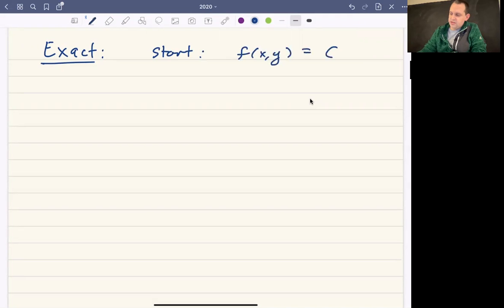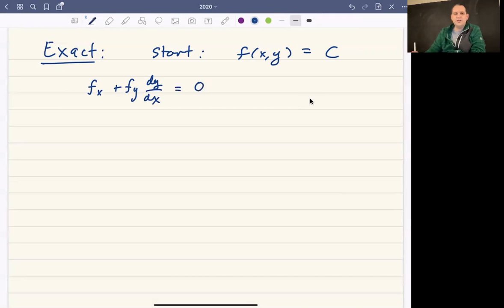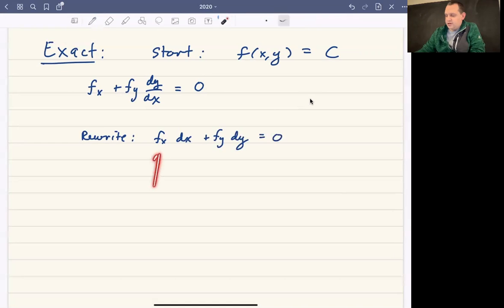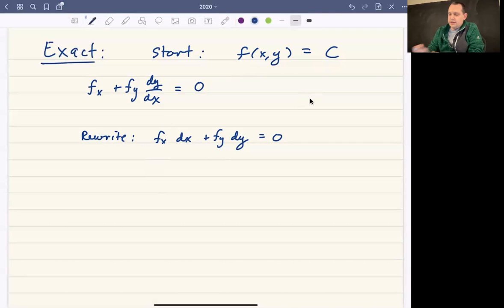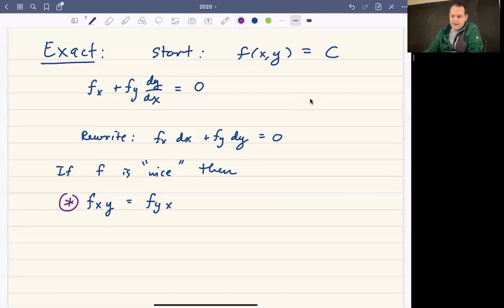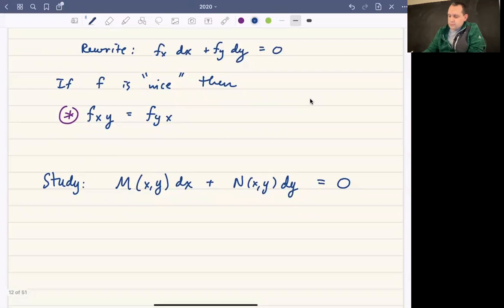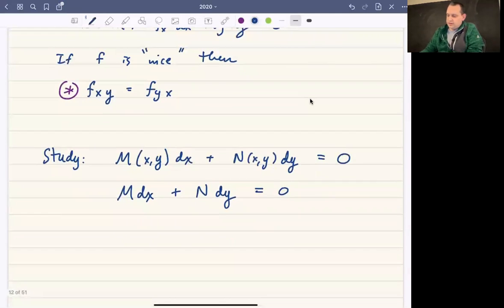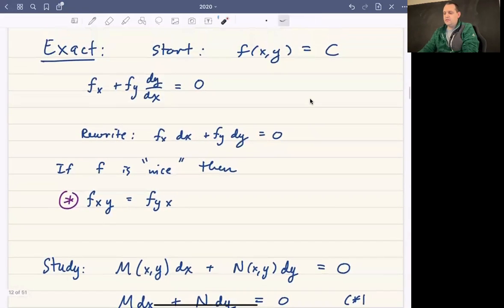Exact Equations - Overview